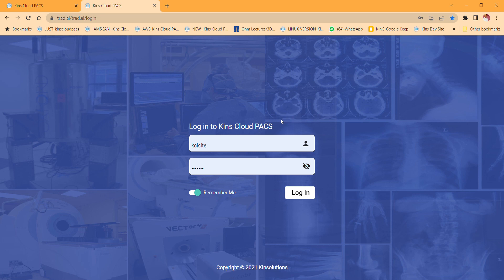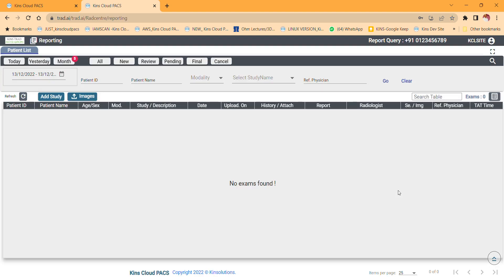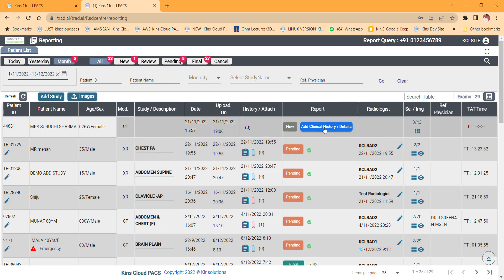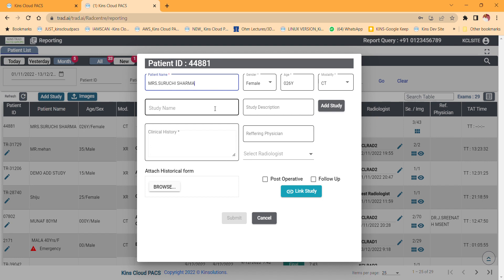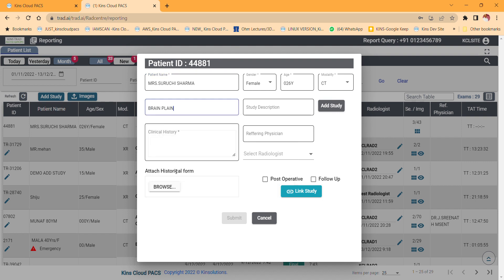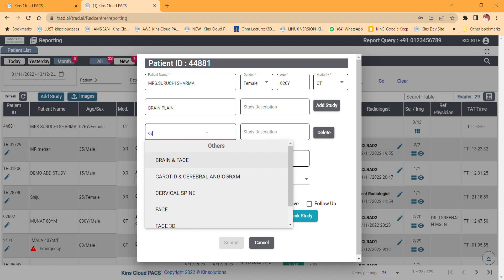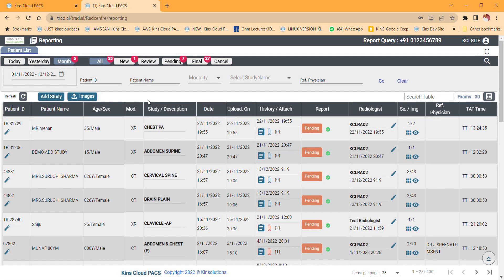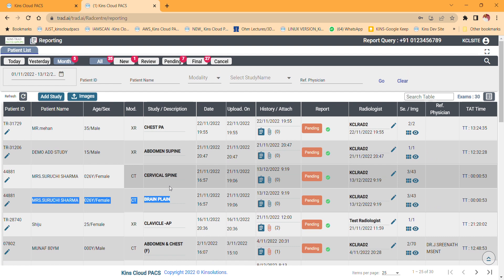Split study Technician Kins Cloud PACS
Video shows how to split a study by radiographer when needed more reports on a study have multiple body part images.